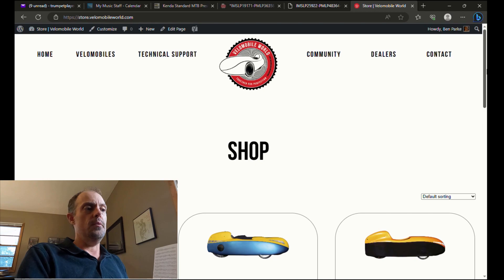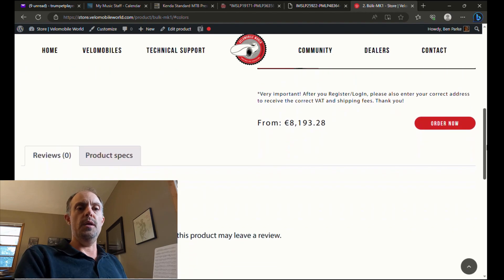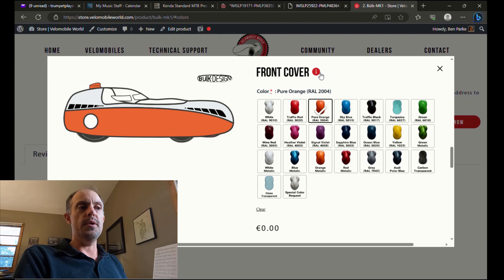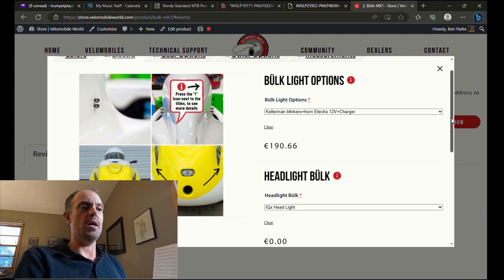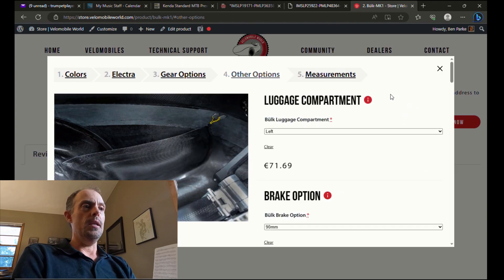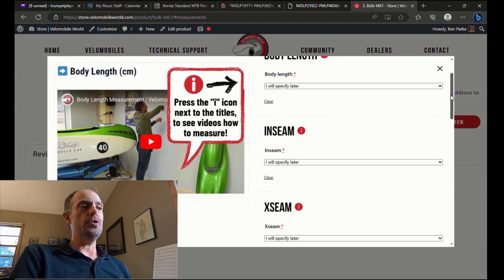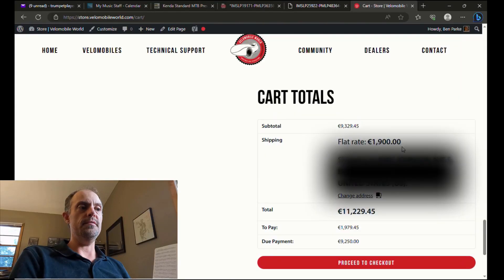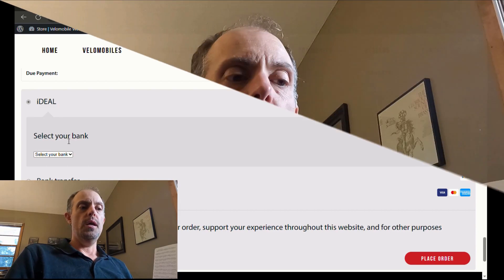How to Order a Velomobile from Velomobile World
Fixed a few minor details from the original video and fixed the lack of audio.

To learn more about velomobiles and place an order